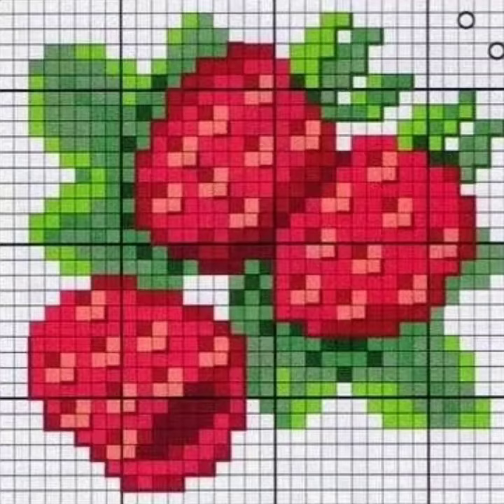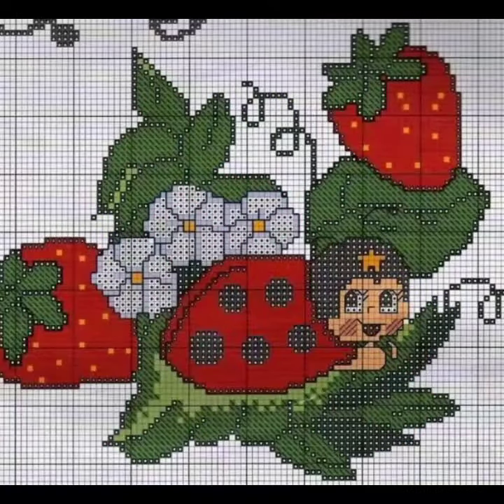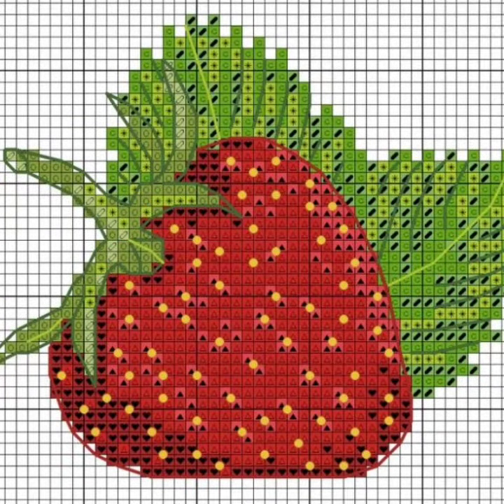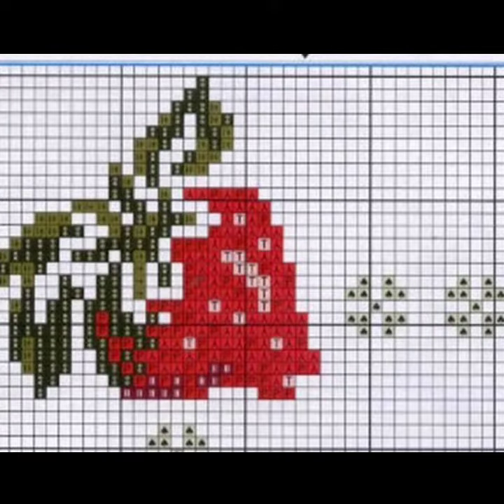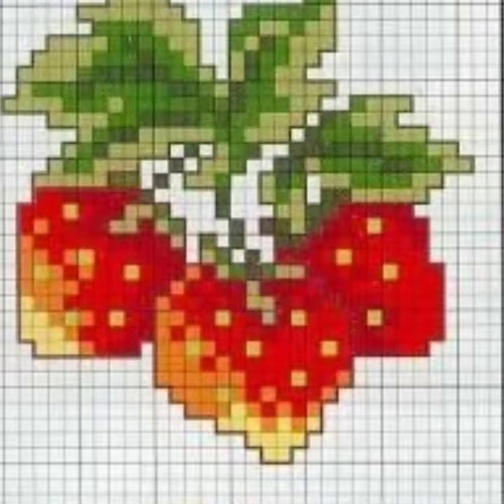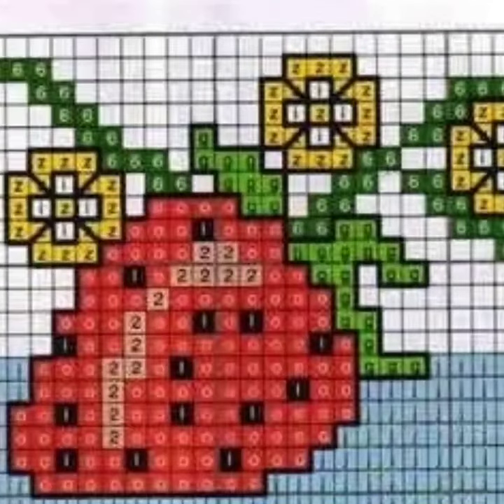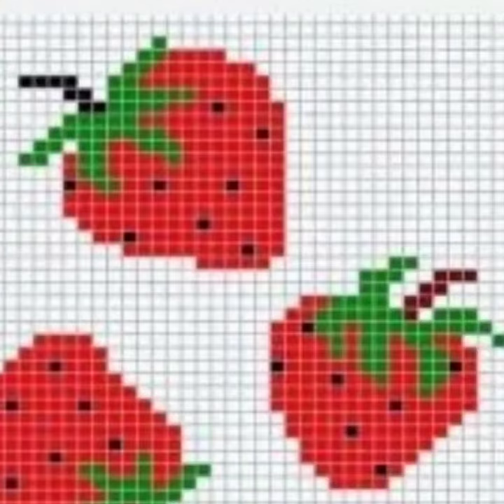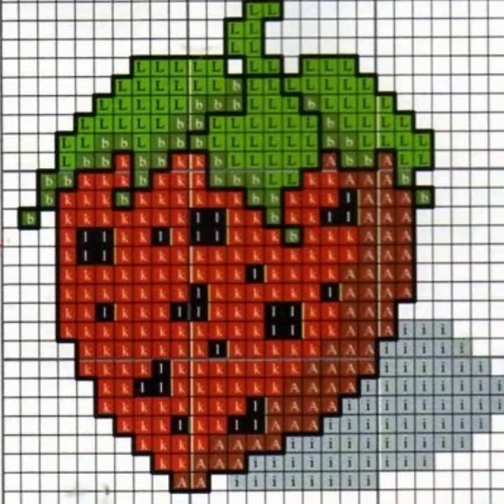strawberry cross stitch patterns.